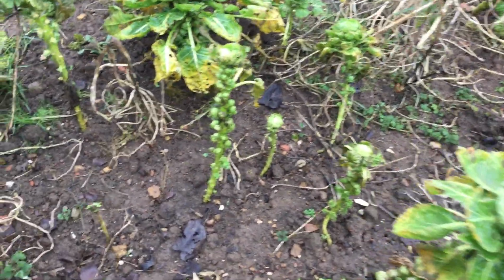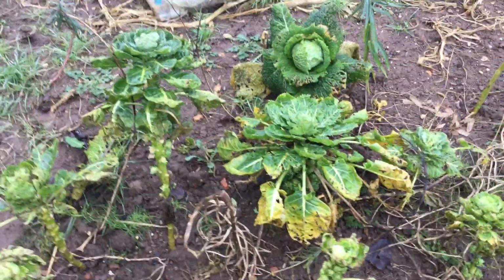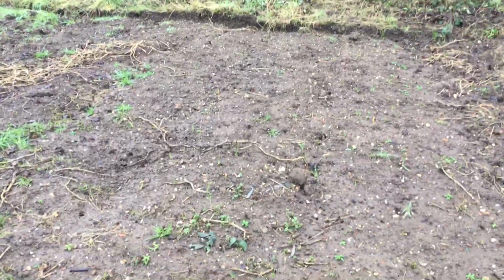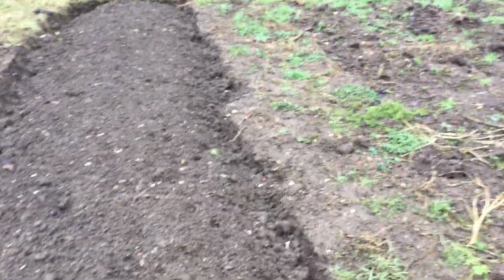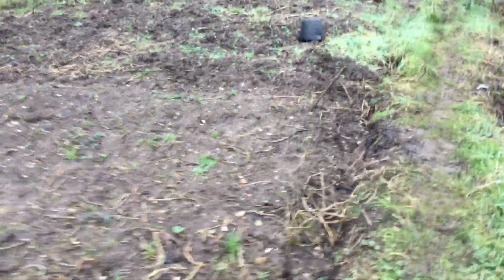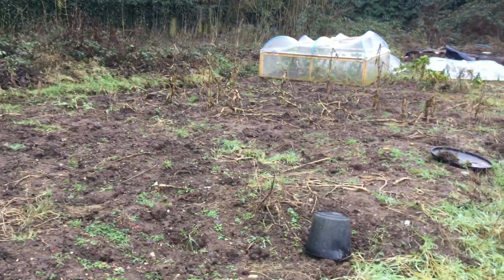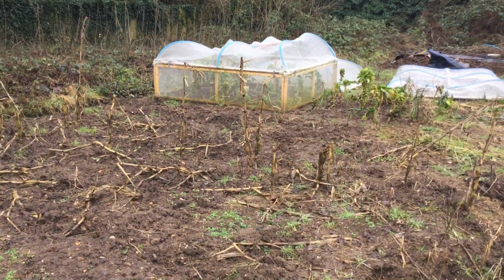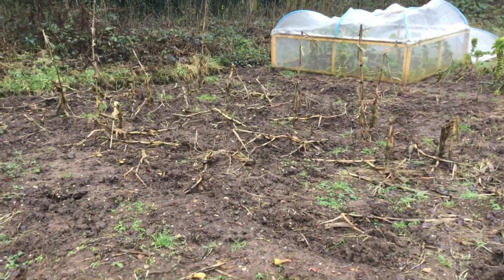Finding free bean poles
Bean poles can be expensive if you use bamboo so look around and see if you can find a patch of ash seedings. They work just as well and can be harvested every year.